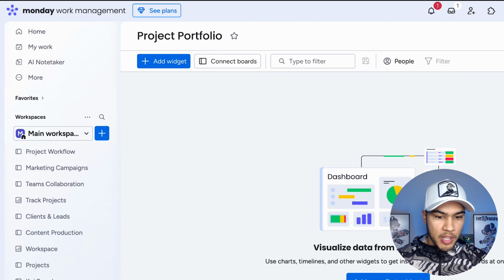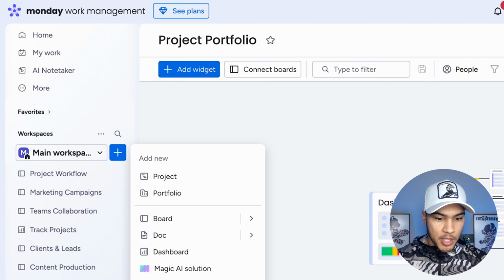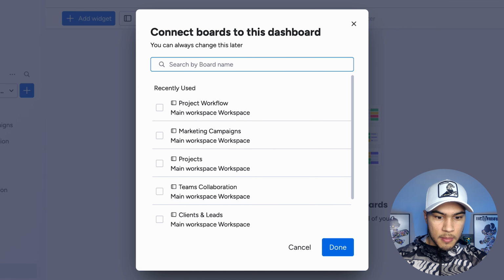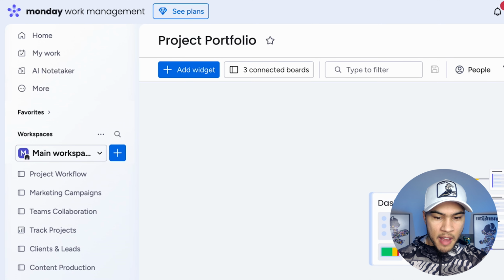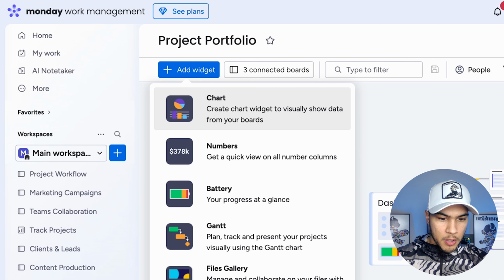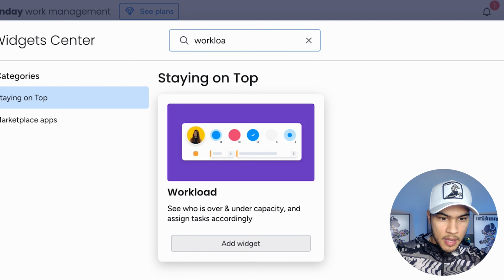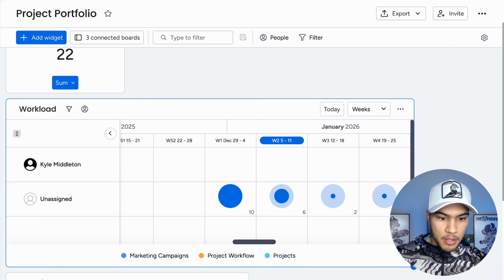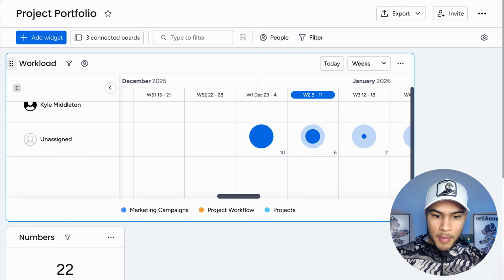How to Create a Portfolio Dashboard in Monday.com | Step-by-Step Dashboard & Widget Setup Tutorial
In this video, I’ll go over how to create a portfolio dashboard in Monday.com step by step. I show how to add dashboard widgets, connect multiple boards, and build a clear project overview using charts, numbers, timeline, and workload view. This tutorial covers organizing the dashboard layout, adjusting settings, and saving a custom portfolio dashboard for project tracking. It also explains portfolio management, KPI tracking, team performance, task progress, deadline tracking, and real time reporting inside Monday.com.

Be sure to watch this video all the way as I cover how to choose the right widgets for project management and portfolio tracking. I explain how to use chart widgets for data reporting, battery widgets for status tracking, and numbers widgets for budget and resource management. You will see how to improve team visibility, manage workloads, monitor milestones, and track productivity across multiple projects. These steps support workflow planning, business reporting, collaboration tools, task management, and dashboard customization in Monday.com.

A well-built portfolio dashboard in Monday.com gives a simple way to manage projects and see overall performance. Clear widgets, organized boards, and smart layout design turn Monday.com into a powerful project management software for teams. This platform helps track deadlines, monitor budgets, review KPIs, and improve communication across departments. Monday.com makes portfolio management, workflow automation, team collaboration, and real time project tracking easier in one connected workspace.

– Kyle

Timeline:
0:00 - Introduction
0:10 - Adding Widgets
0:18 - Organizing Layout
0:26 - Saving Dashboard